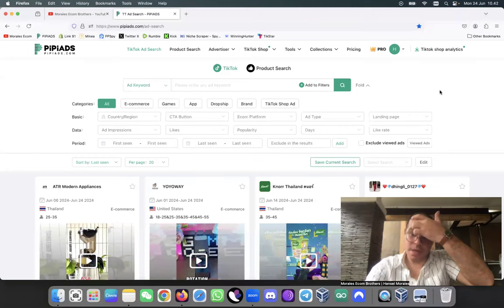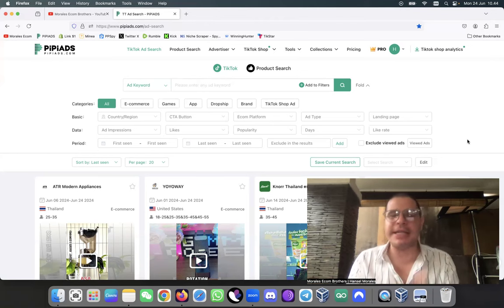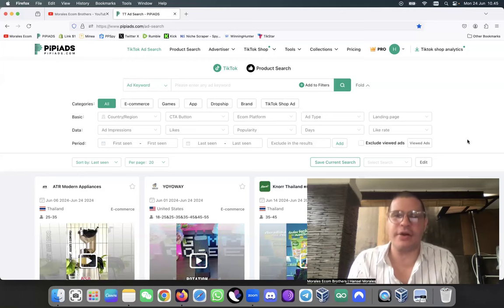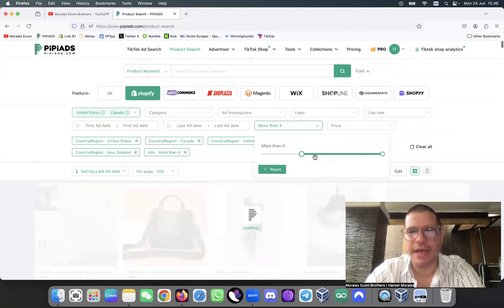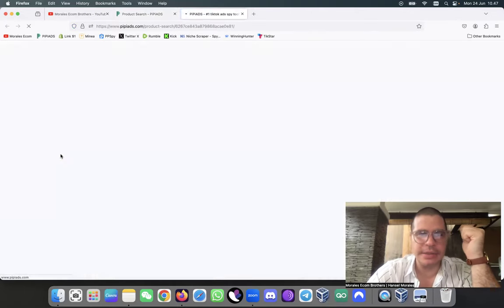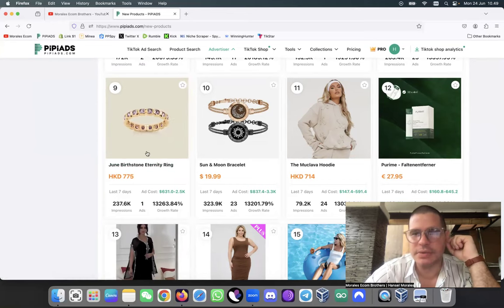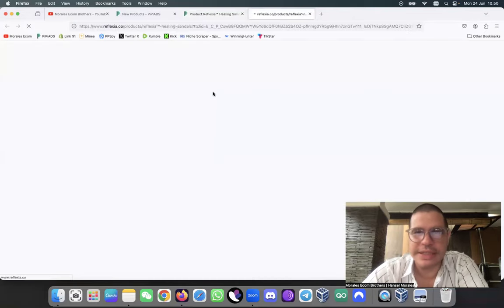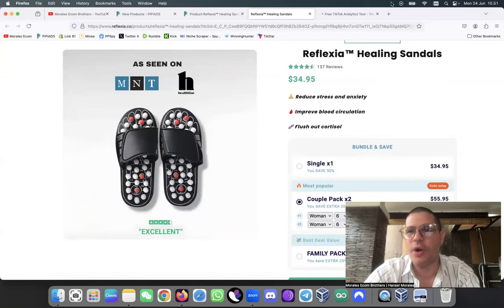EPISODE #308: Searching The Best TikTok Winning Dropshipping Products to Sell